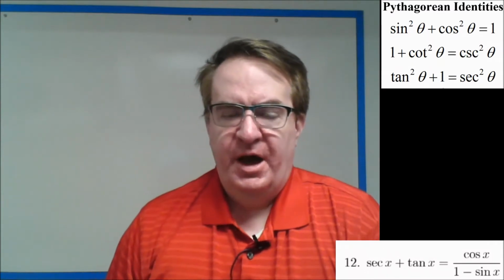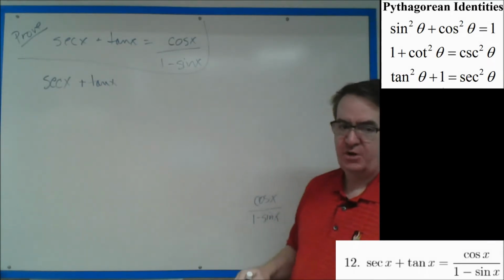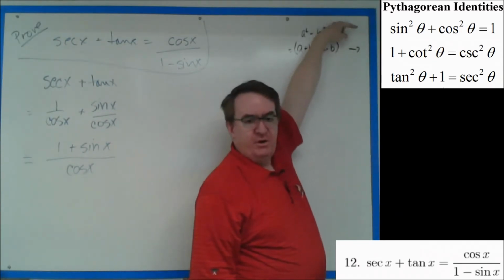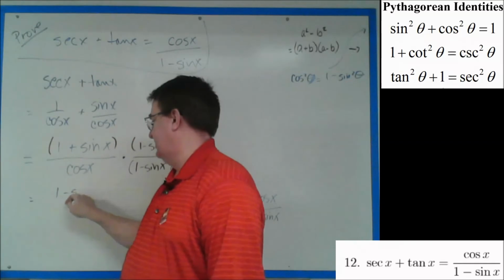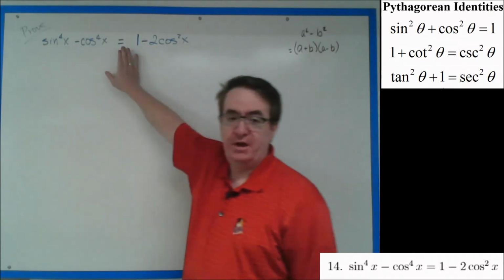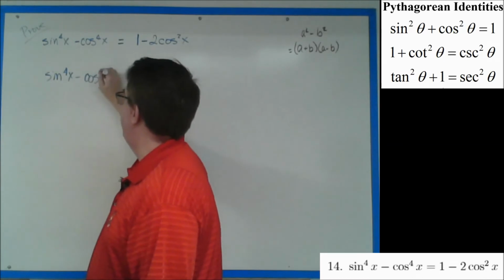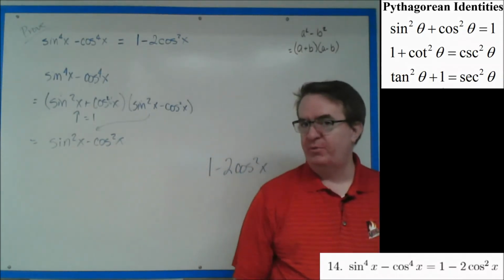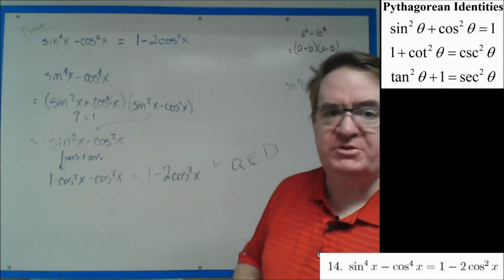How to Solve Trig Identities w/ Tips and Tricks Examples 12 and 14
We run through two identities that use Pythagorean Identities as the key component to solving them.